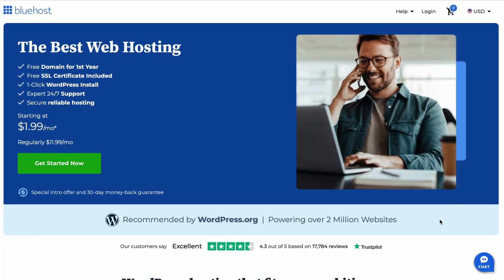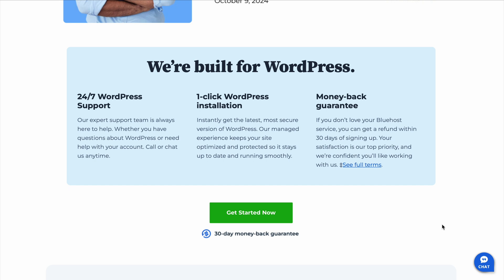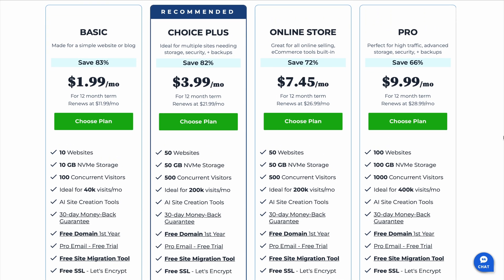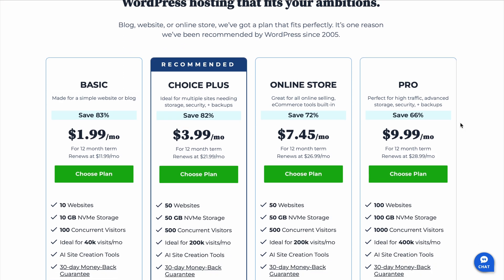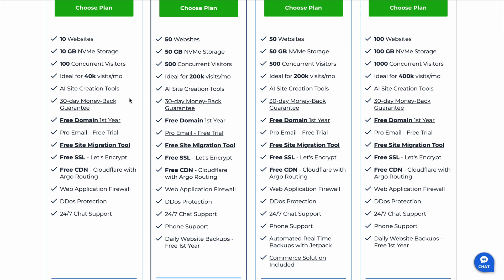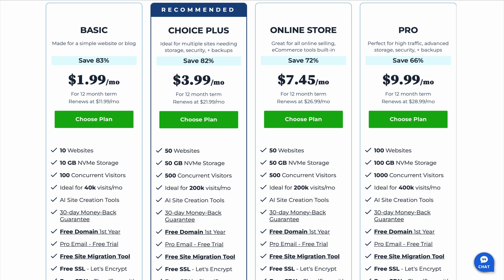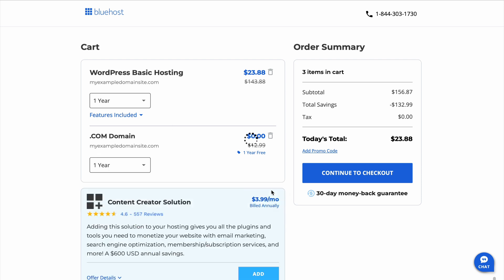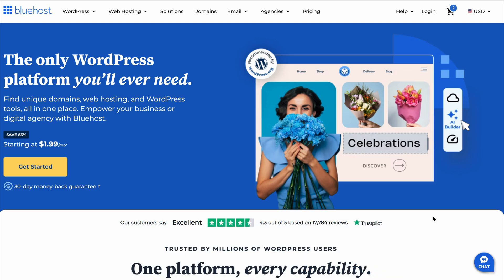Bluehost Website Hosting Review: Is It The Right Choice In 2025?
Looking for the best hosting provider in 2025? In this review, we dive deep into Bluehost and explore its features, pricing, pros and cons, and whether it’s the right choice for your website. Whether you're a beginner or running a small business, this video will help you make an informed decision about using Bluehost for your hosting needs.

Timestamps
00:00 - Introduction to Bluehost
00:32 - Standout features of Bluehost
01:04 - Pros and cons
02:18 - Bluehost pricing plans explained
03:11 - Who should use Bluehost?
Bluehost is one of the most beginner-friendly hosting providers available, offering a free domain for the first year, one-click WordPress installation, and an impressive 99.9% uptime guarantee. These features, coupled with flexible pricing plans, make it a great option for beginners and small business owners alike. Their hosting plans, including the Basic plan at $2.95/month, cater to individuals starting small while ensuring scalability as your website grows.

For bloggers and e-commerce enthusiasts, Bluehost provides seamless WordPress integration and supports platforms like WooCommerce, making it ideal for creating an online store. Their 24/7 customer support ensures that help is always available when you need it, though some users may find the upselling during checkout a bit overwhelming.